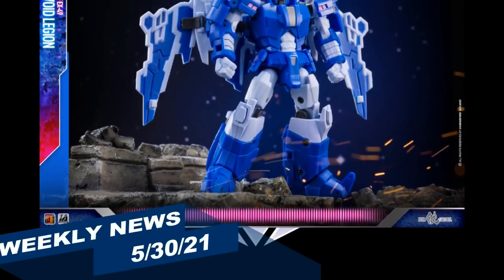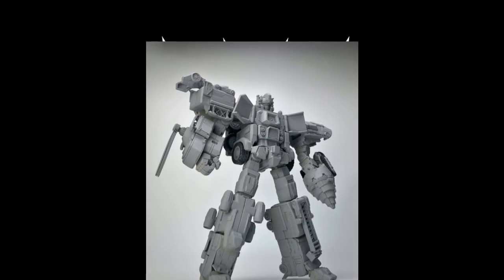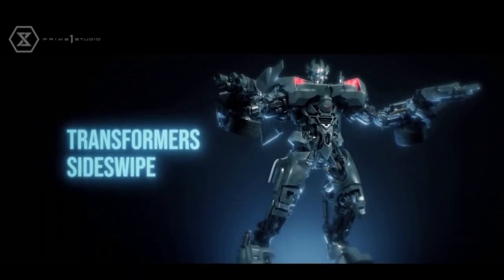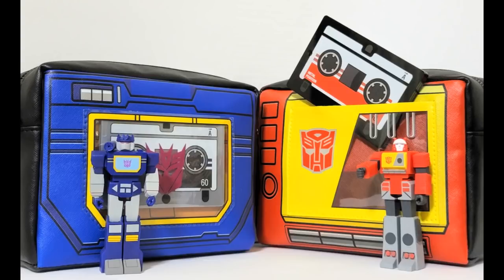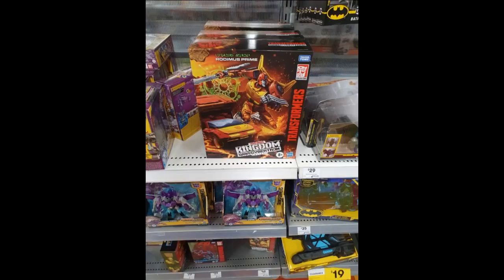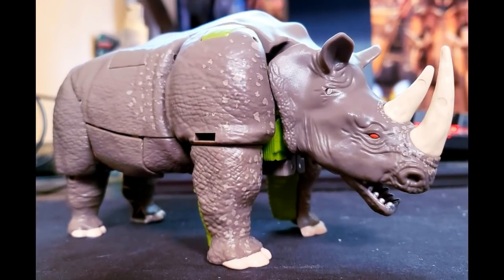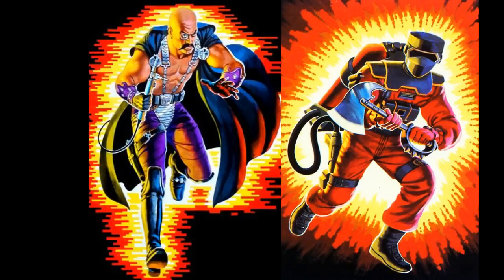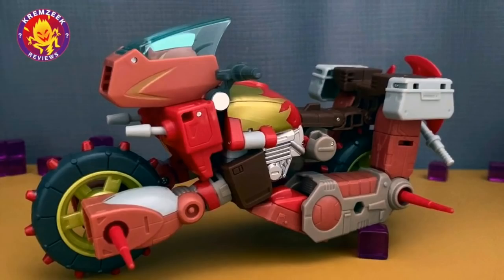WEEKLY NEWS 5/30/21: STAR WARS, GI JOE, TRANSFORMERS